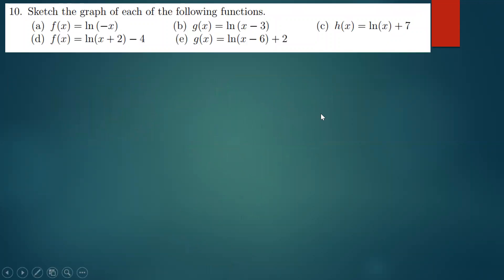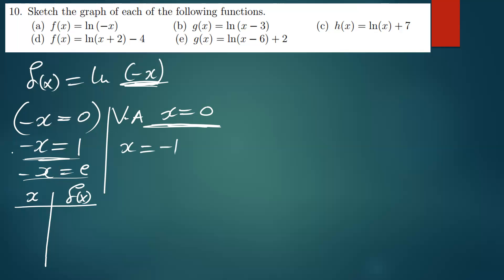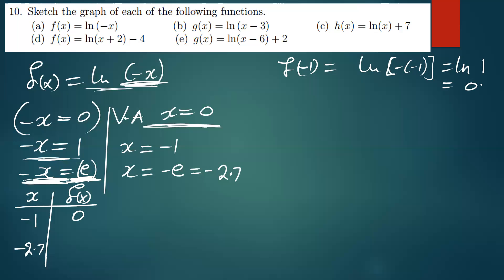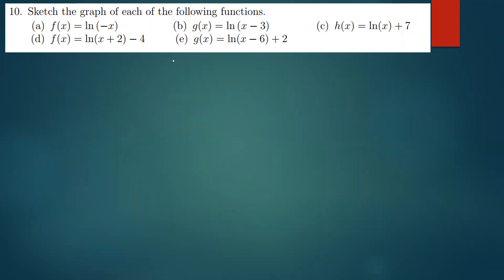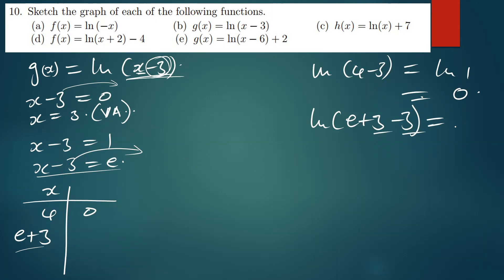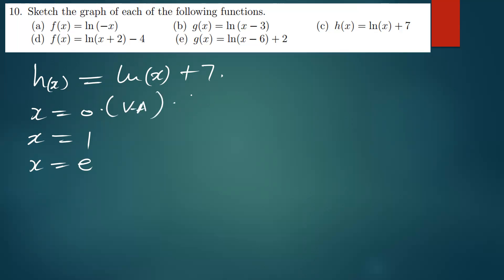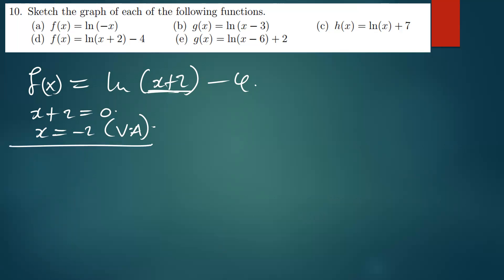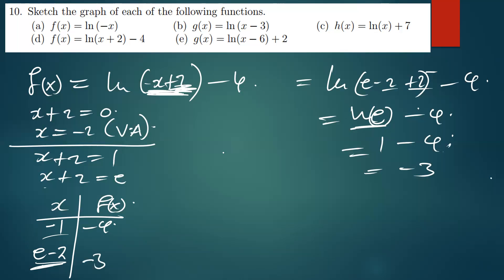SKETCHING GRAPHS ON Ln FUNCTIONS { NATURAL LOGS GRAPHS}